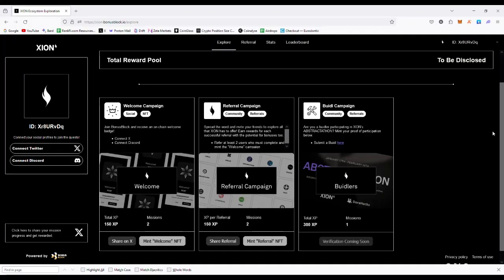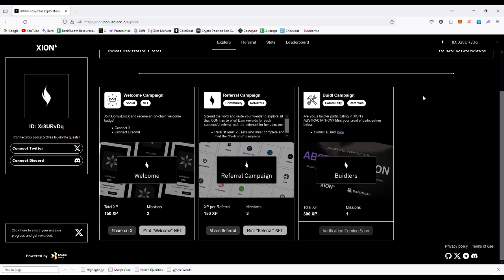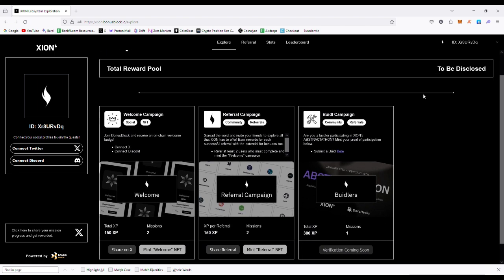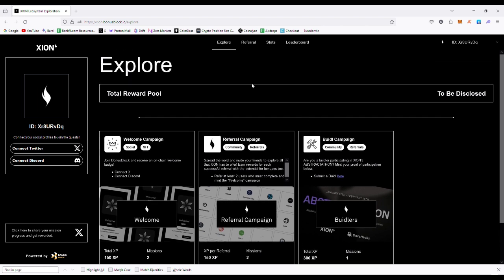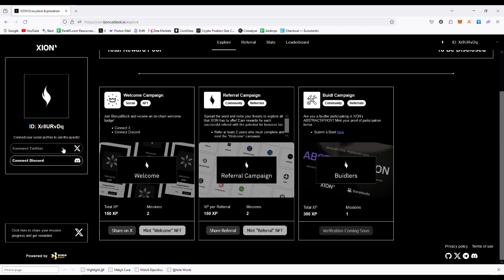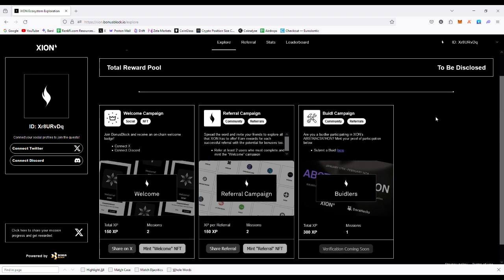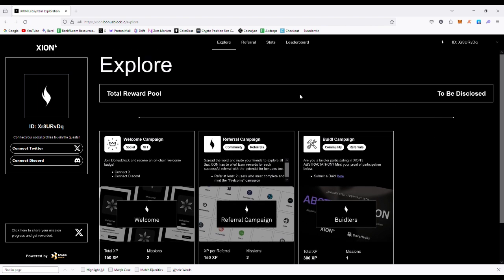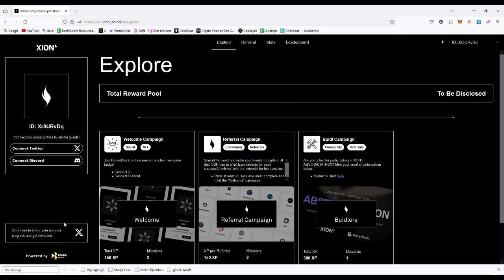Xion - Airdrop Guide